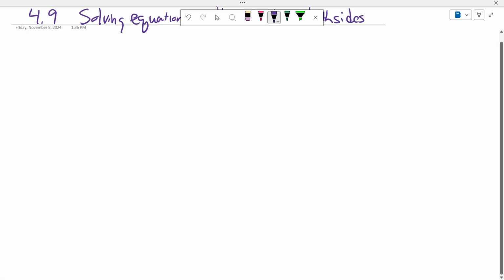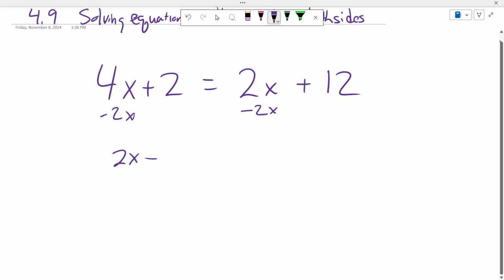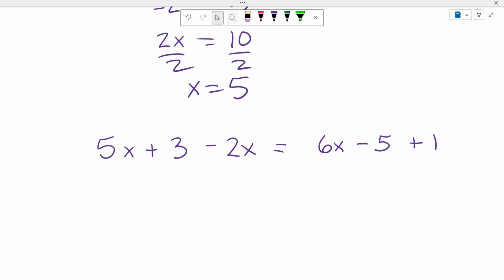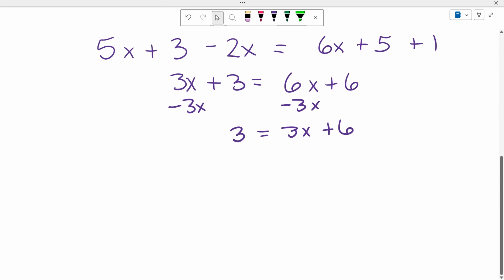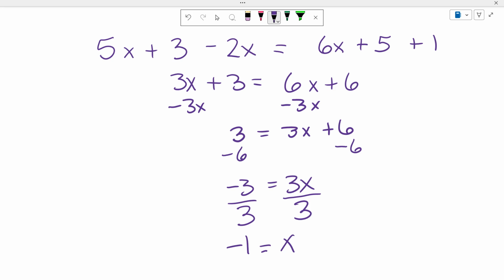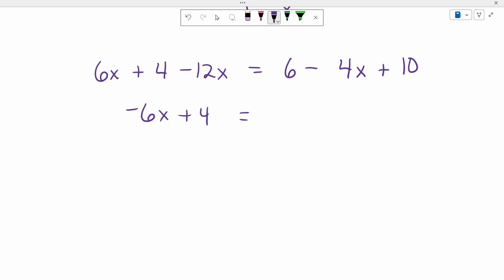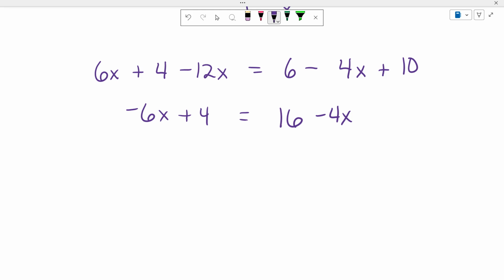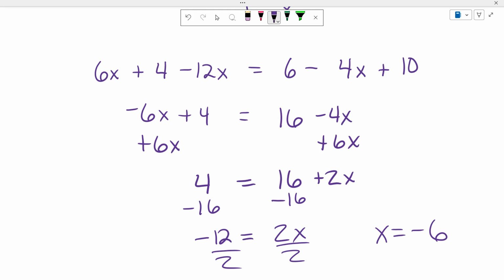Pre Algebra 4.9 Solving Equations with variables on both Sides